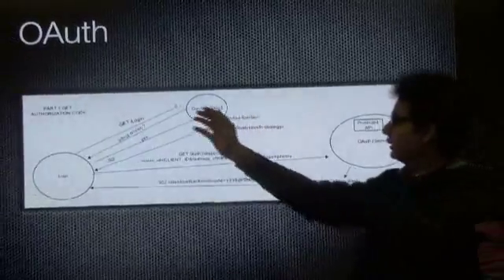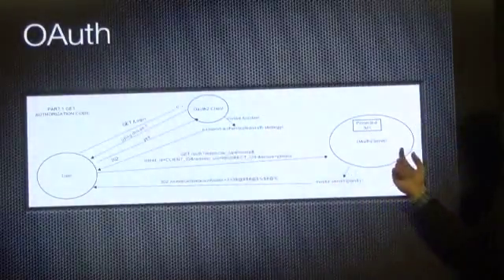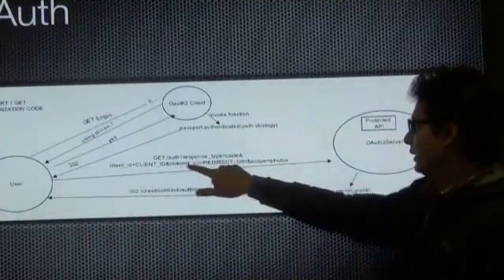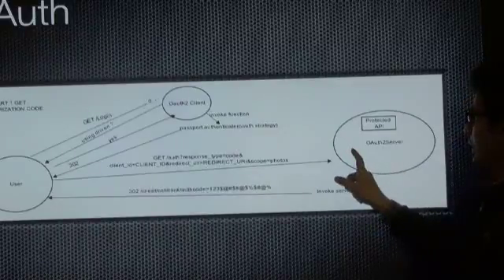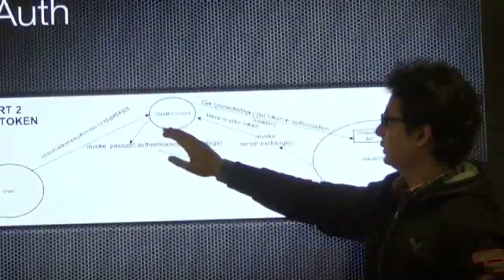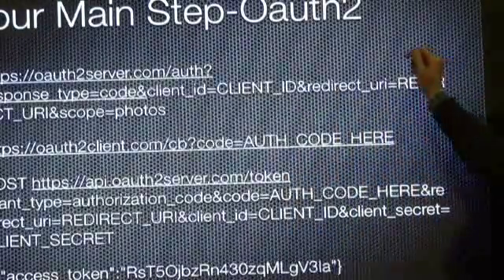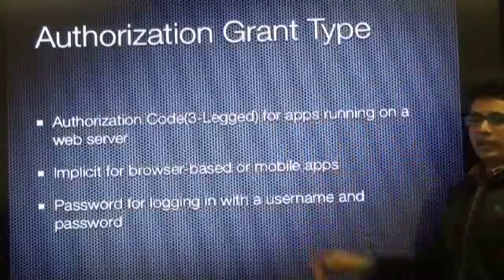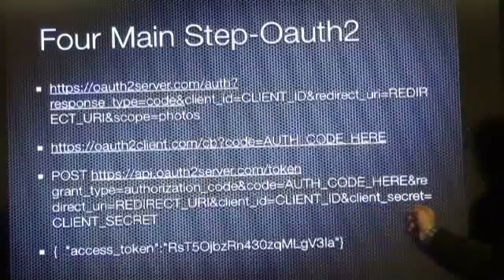Driven - Part 3